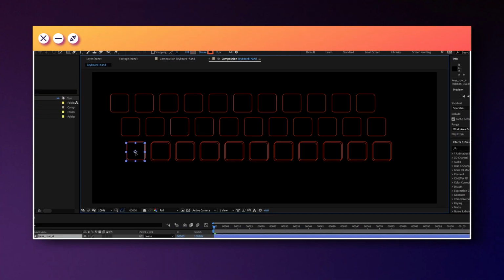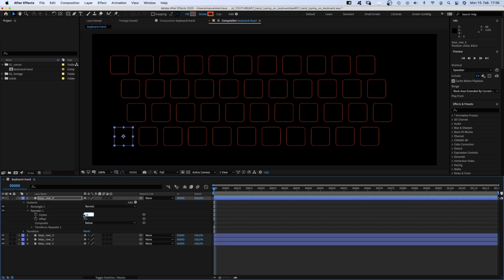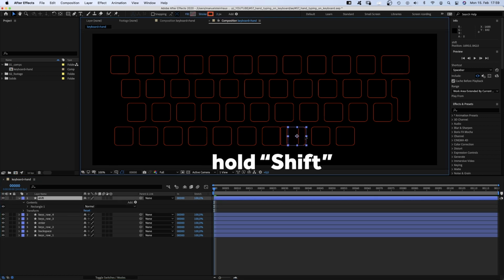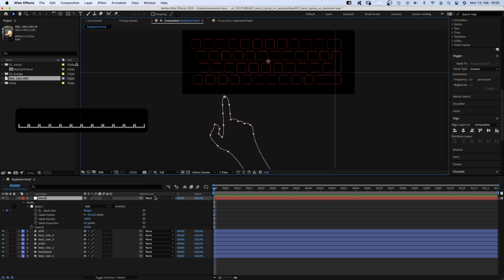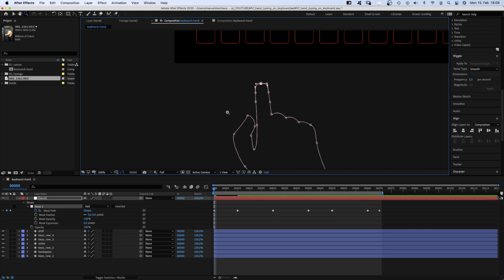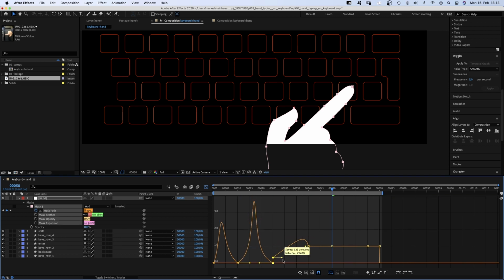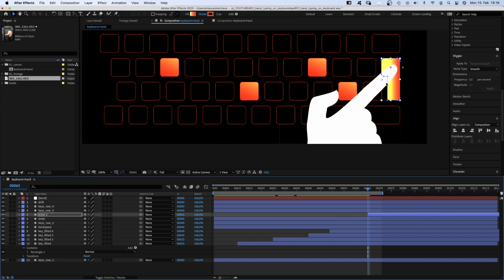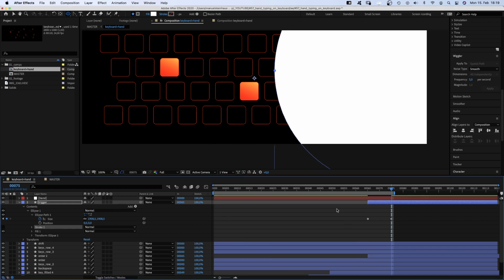Typing hand animation | After Effects Tutorial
In this After Effects Tutorial, I'll show you how to animate this typing hand - without using any effects!

Content:
0:00 Intro
0:20 Creating the keyboard
3:15 Creating a hand
4:20 Animating a hand
7:07 Using the graph editor to create organic movements
8:00 Adding details
9:07 Camera pan
10:35 Outro

First, we'll create the keyboard. Using simple shapes and a repeater.
Then we'll add a hand - using a pic from our hand to get the shape right.
Next, we'll animate that path. First a rough animation, then we add more movement to the fingers
and finally we'll use the graph editor to create some organic and natural moves.
In the last step, we use a new comp, to create a camera pan, that follows the hand.

► Software: Adobe After Effects 17.7